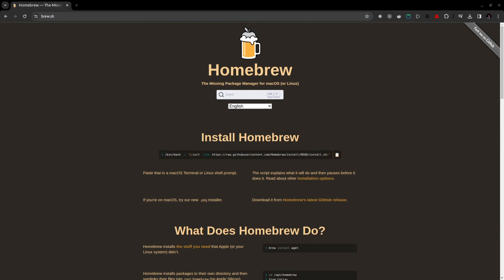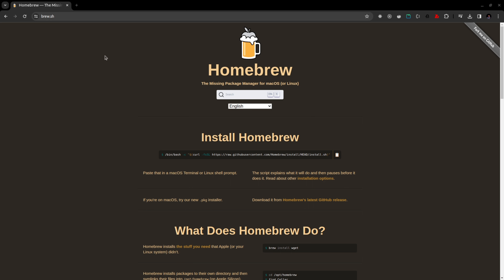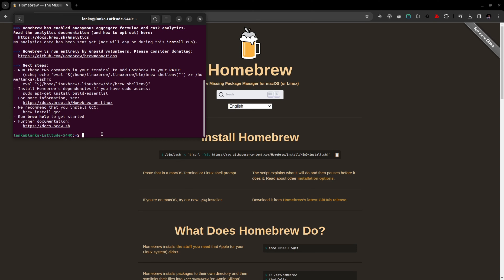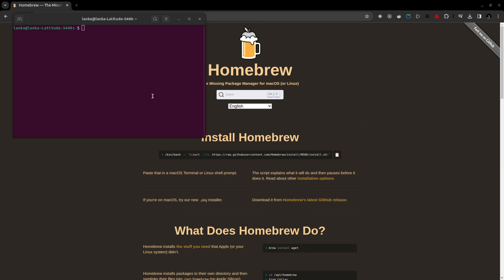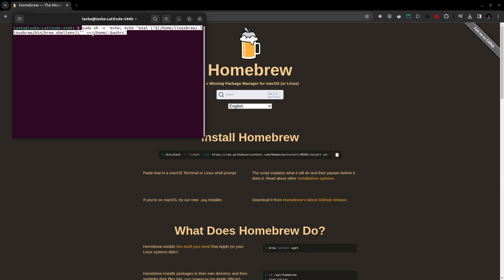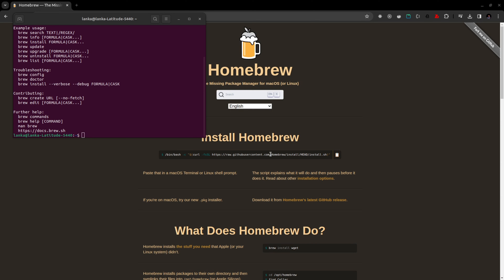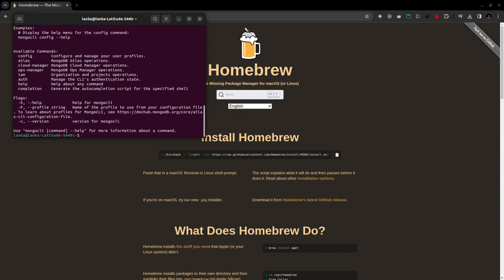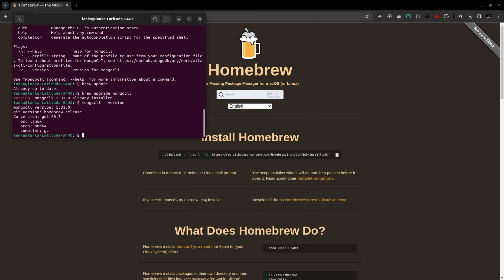How to install mongodb cli on Ubuntu 22.04 (NEW) |2024